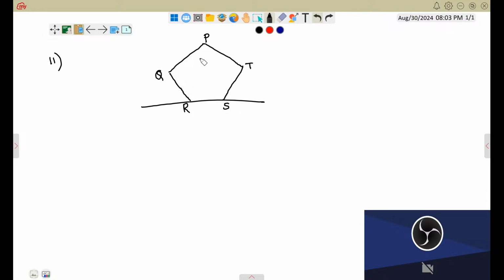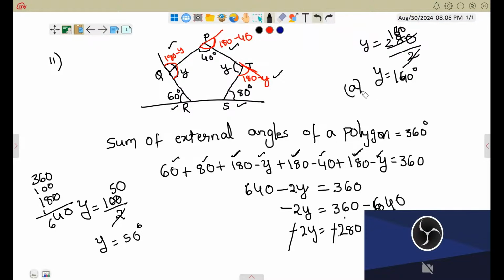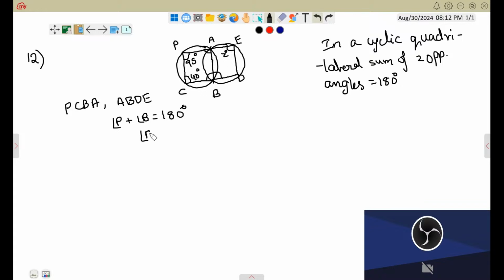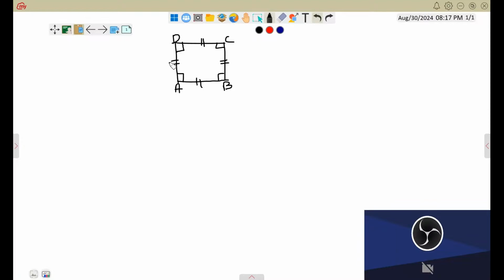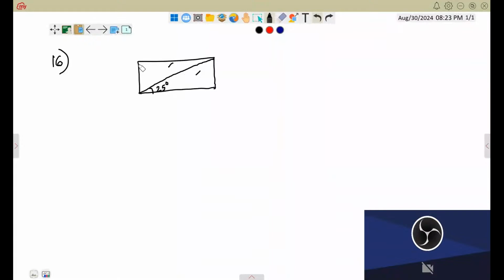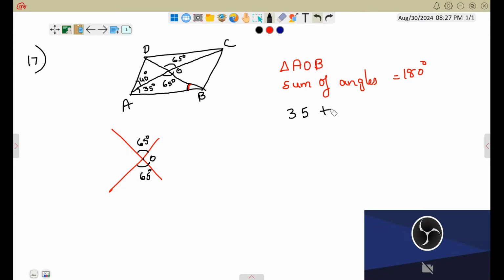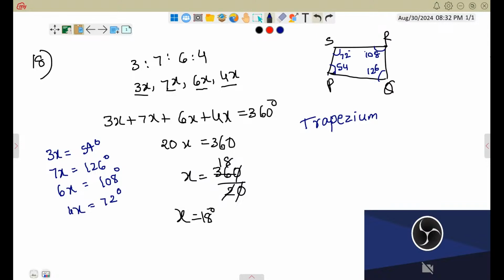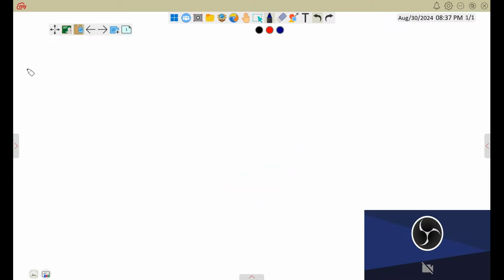It is an Educational Channel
Here students learn maths and other subjects